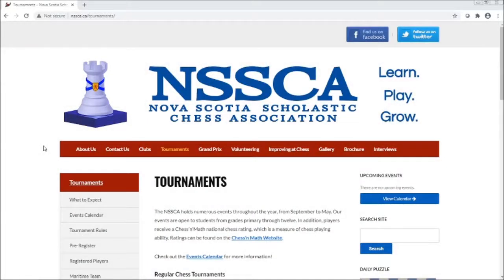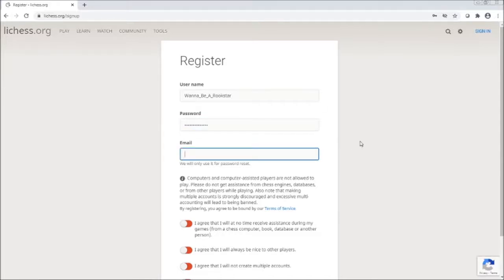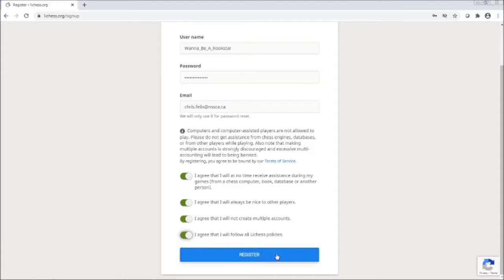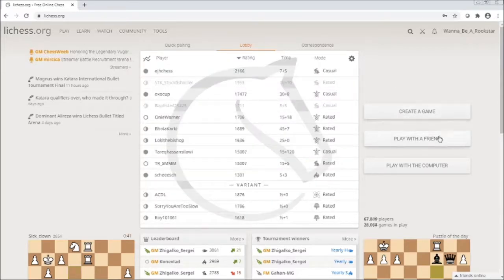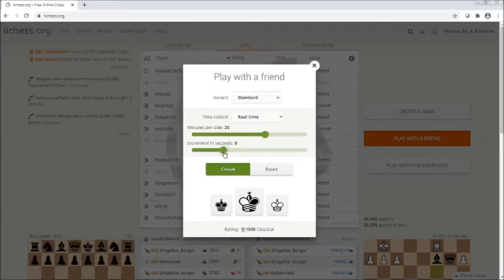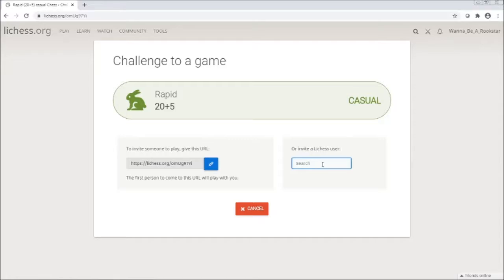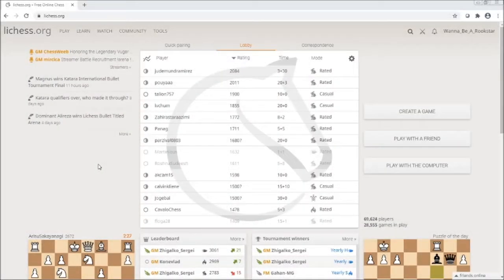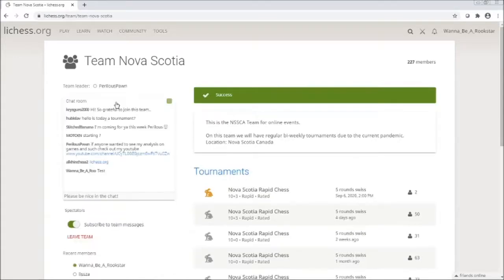Lichess Tutorial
Video tutorial showing basic features of lichess.org so you can be ready for NSSCA online tournaments!